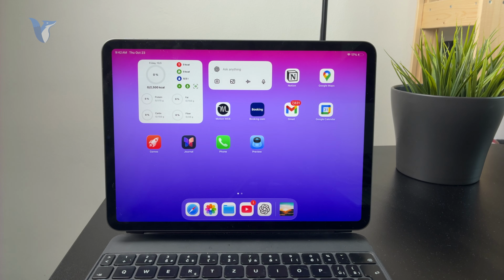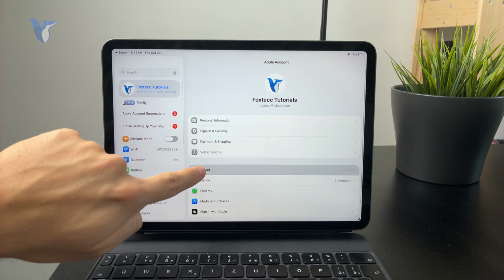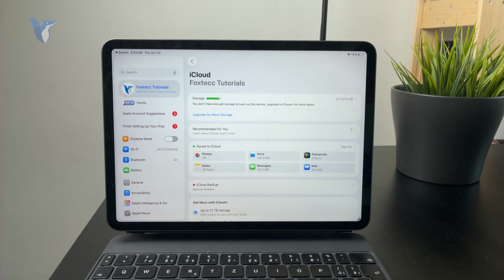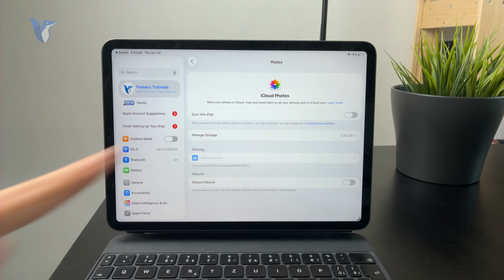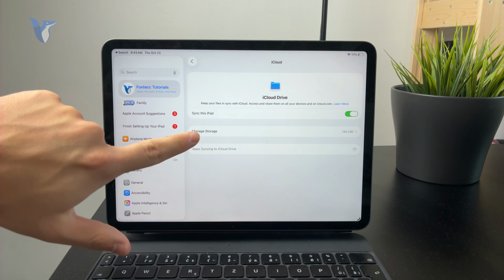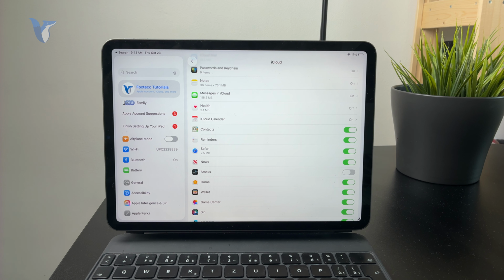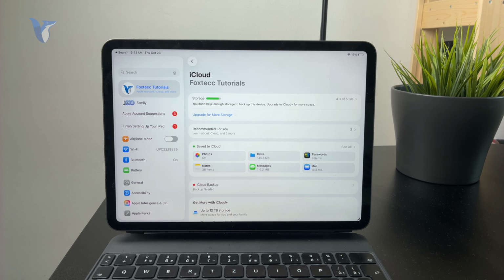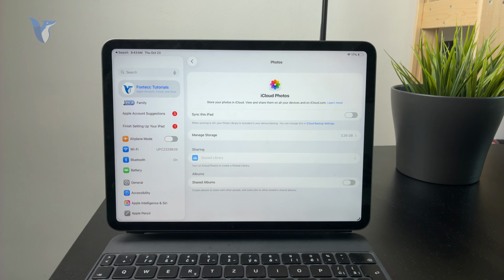How to Use iPad Storage Instead of iCloud (tutorial)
Want to save files directly to your iPad instead of using iCloud? This video shows you how to manage storage settings and choose local storage for apps, photos, and documents to keep everything on your device.